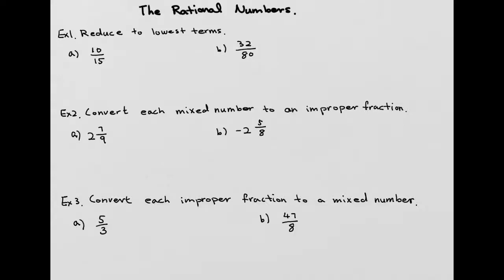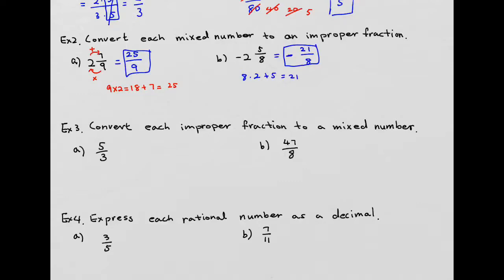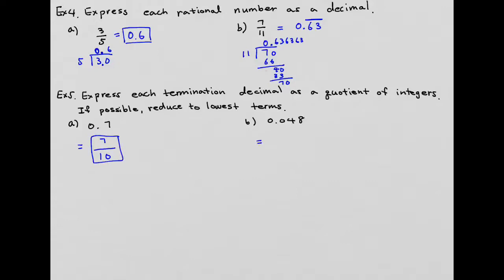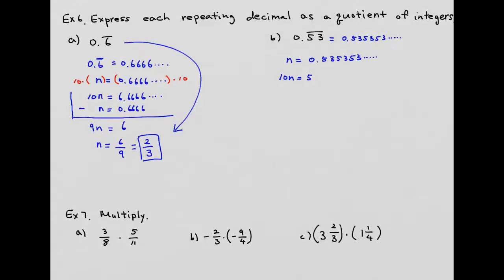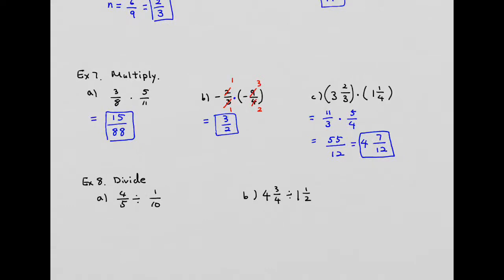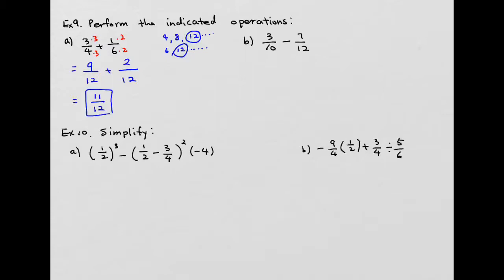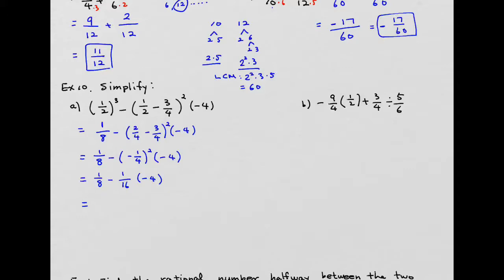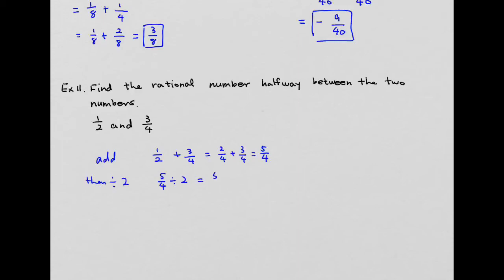M120 53 The Rational Numbers